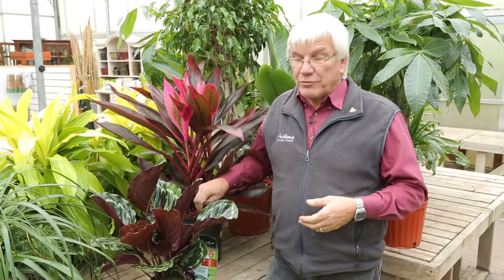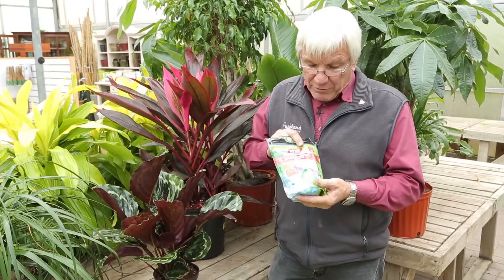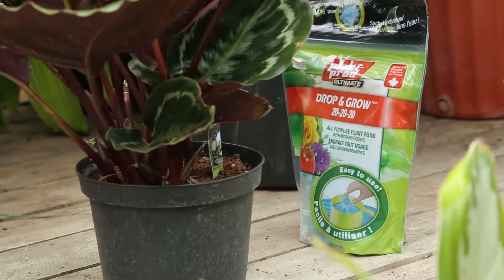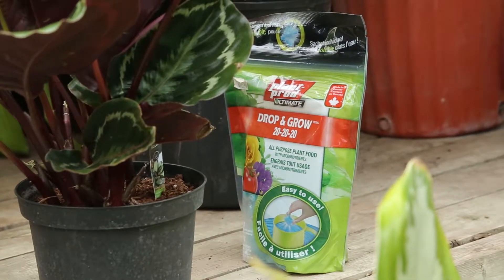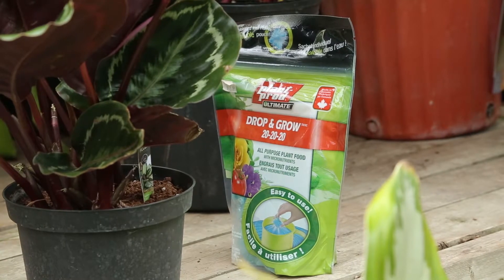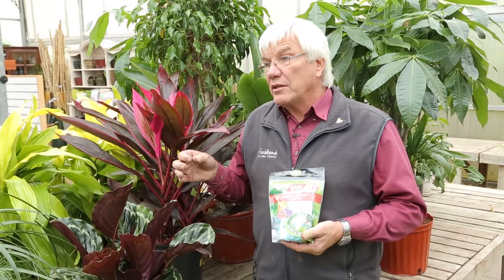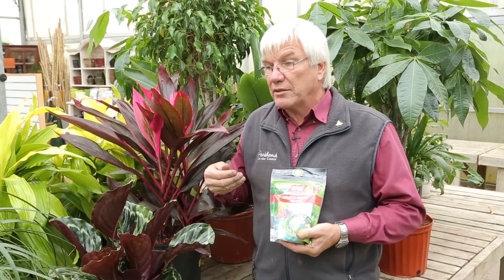How to Care for Indoor Plants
Alfred Prins, greenhouse manager at Parkland Nurseries and Garden Centre in Red Deer gives some helpful pointers on how to keep our houseplants healthy and vibrant through the seasons.